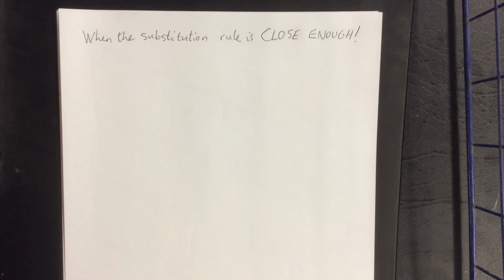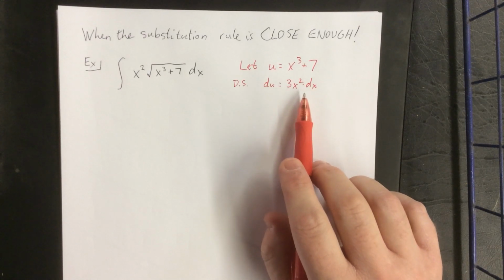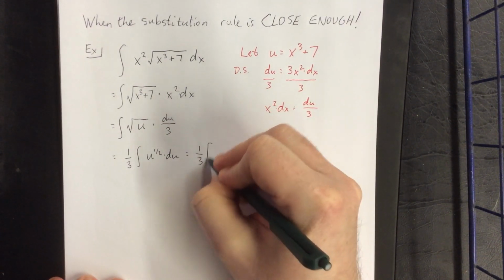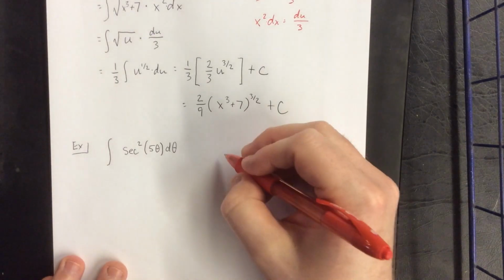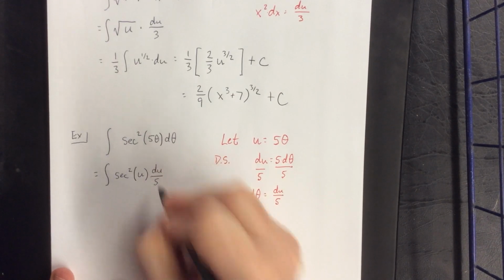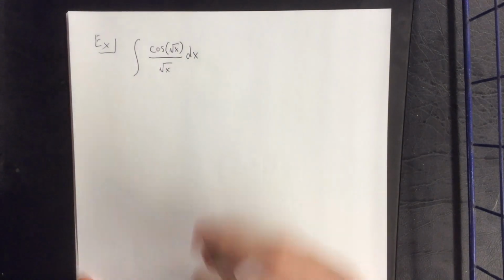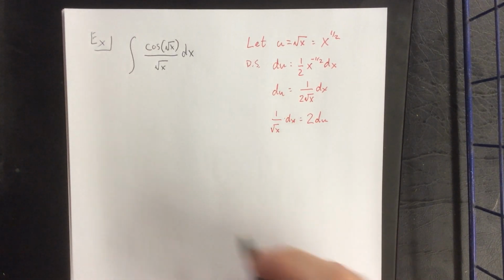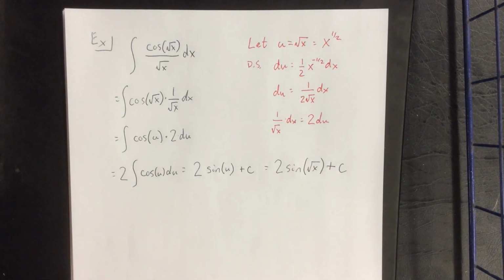Algebraically manipulating your differential substitution